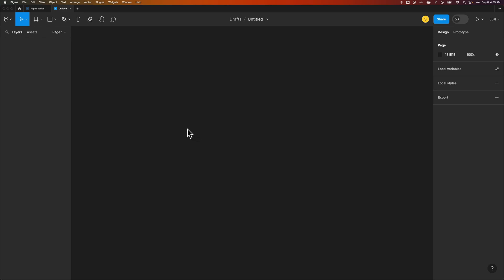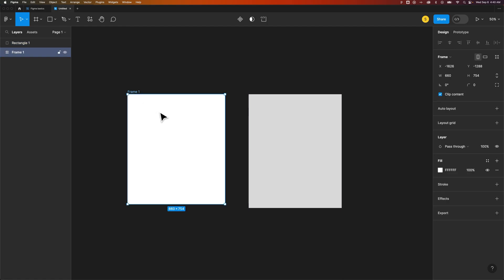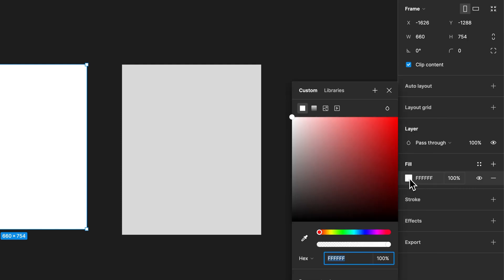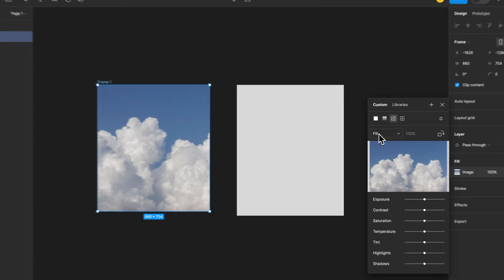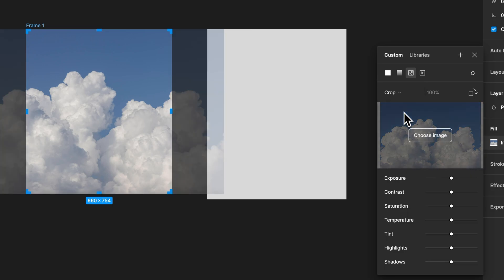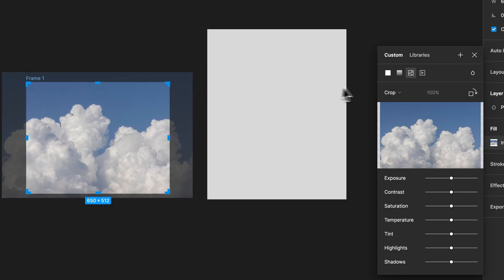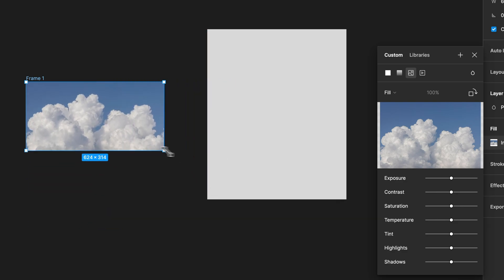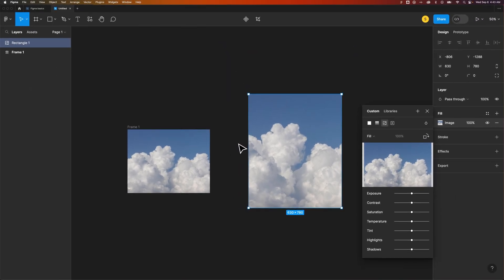How to Fill with Image in Figma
In this Figma tutorial, learn how to fill with image in Figma. You can fill vector shapes and frames with images by adding a fill and selecting image as the contents.